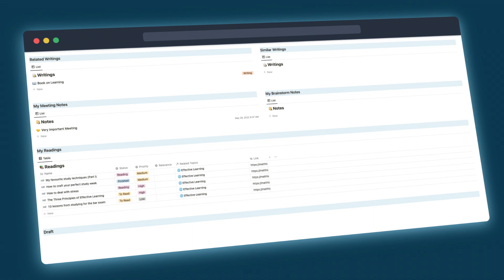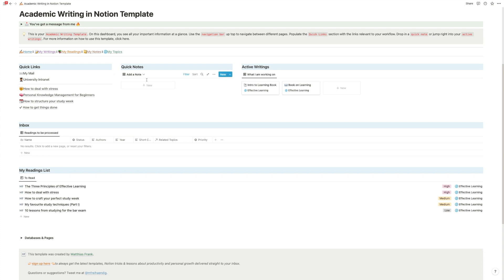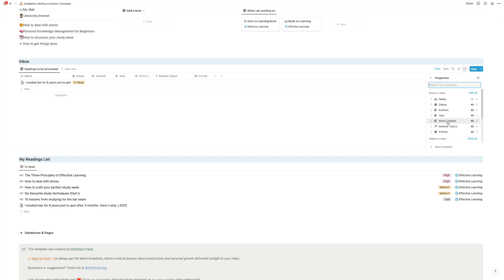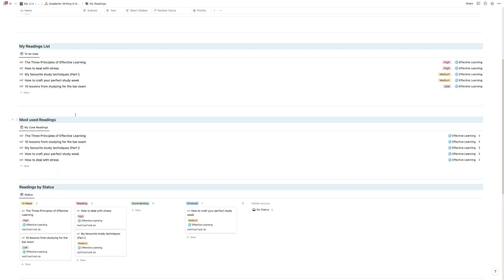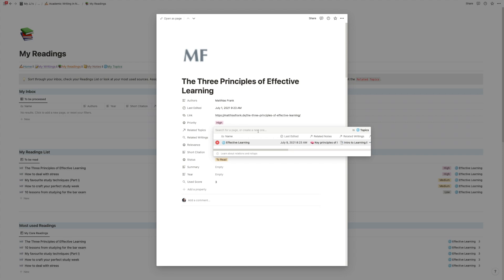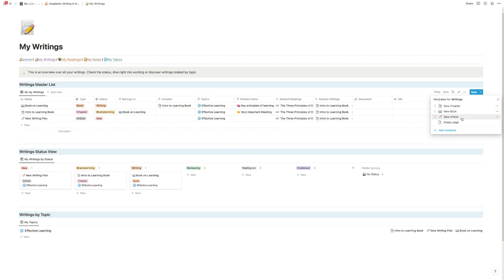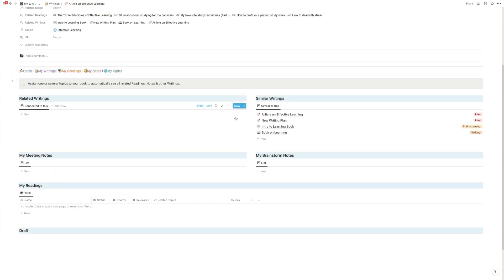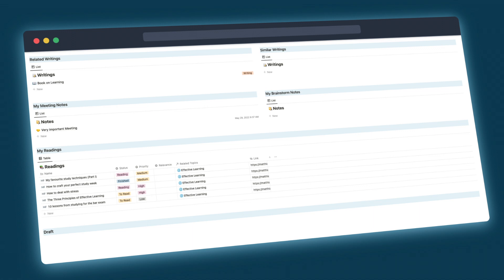How to write your paper in Notion (For Students & Academics)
Learn how you can use Notion to write your term paper, publish academic articles or create any other research related project.

You've got that paper to write but no idea where to start?

You are drowning in literature that's scattered all over the place?

And you just don't have a system to turn all your research into some tangible results?

Whenever I had some sort of Academic Writing to tackle, it usually started with the feeling of being overwhelmed.

So much literature to go through.

No structure in place to sort what I've found.

And certainly no time to take a deep breath and look for a good system to do it all.

I usually ended up writing notes in Word while copypasting links to sources in a frantic attempt to organise all my readings. Needless to say, it wasn't a very effective approach.

Luckily, Notion is absolutely amazing at organising any Academic Writing project.

And with this Academic Writing in Notion Template, you can easily master your reading list, set your writing project up for success and start connecting the dots.

Chapters:
00:00 Intro
01:31 Your Academic Writing Dashboard
03:40 How to use the Notion Webclipper
04:50 How to use the Save to Notion Clipper
06:18 How to organise Readings and Research in Notion
07:42 Use Topics to organise your Research (Global Tags)
10:51 Write Your Paper in Notion
14:15 Take Smart Notes in Notion
15:34 Outro

Are you interested in learning awesome Notion Tricks, getting monthly free Notion Templates and want to discover new ways to streamline and automate your workflow? Check this out